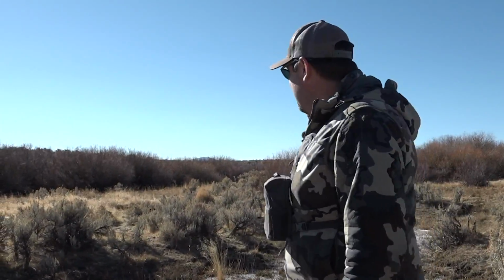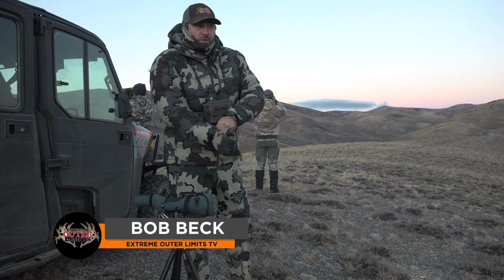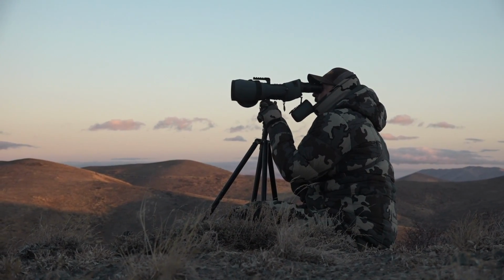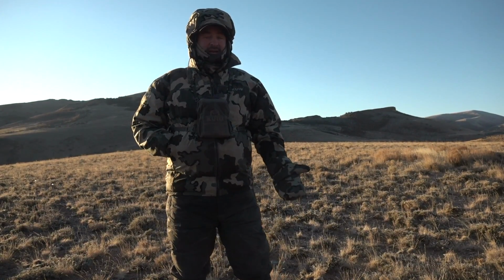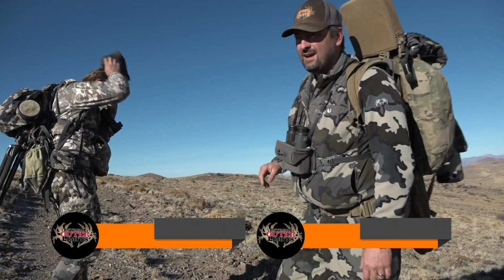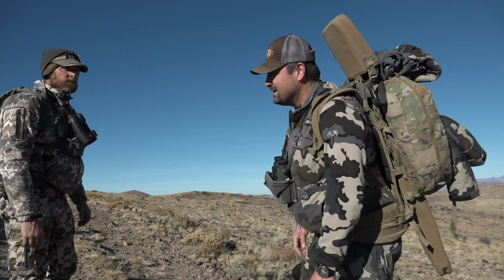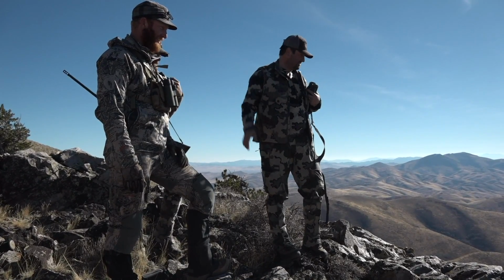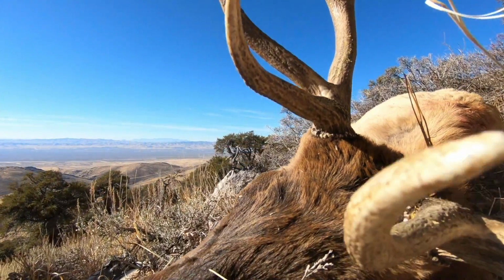Silver State - Nevada Elk Hunting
Bob Beck of Extreme Outer Limits heads to Nevada during the late season to chase elk.